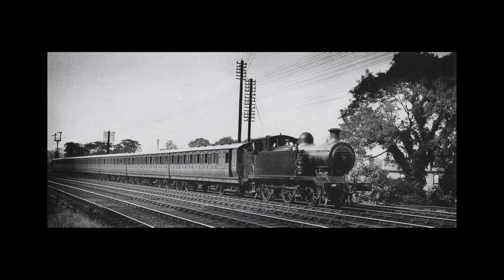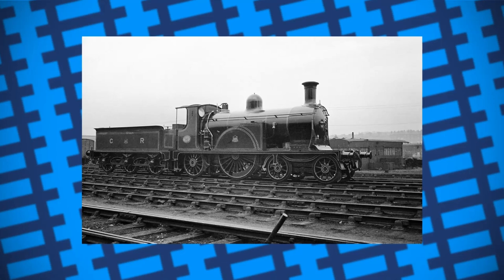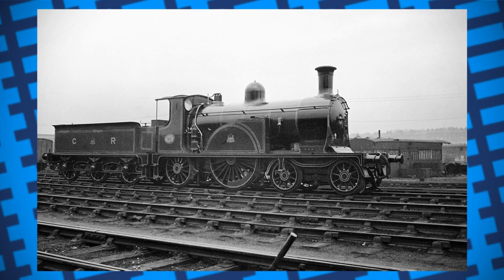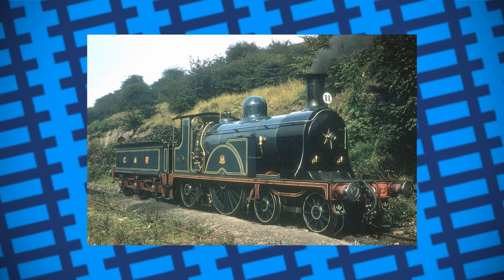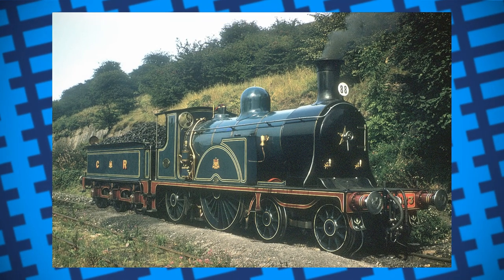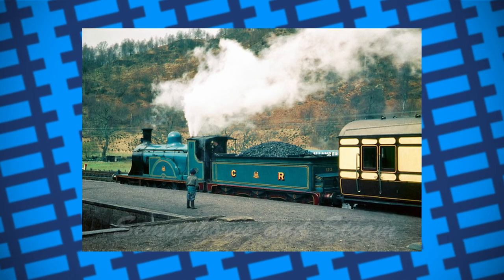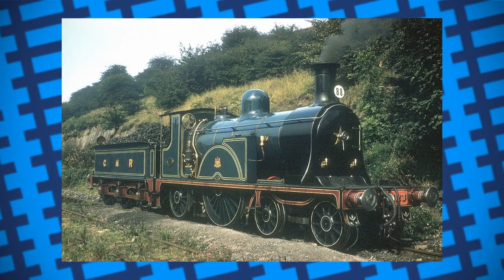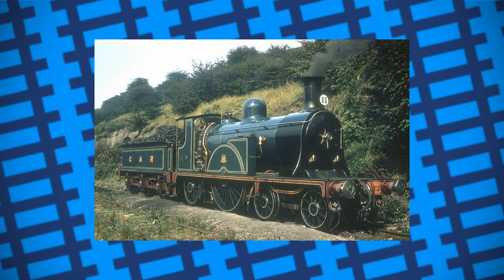Scotland's unintentionally useful engine - Caledonian Railways 123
In this video, we take a look at the Caledonian Railway single driving locomotive that was only built for publicity. In a surprise twist of fortune, the engine turned out to be more useful than first anticipated.